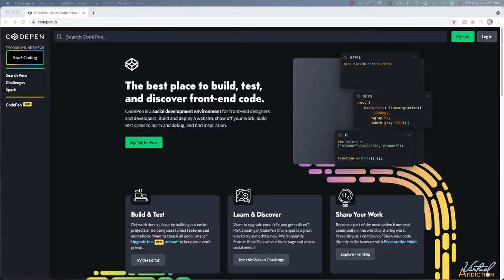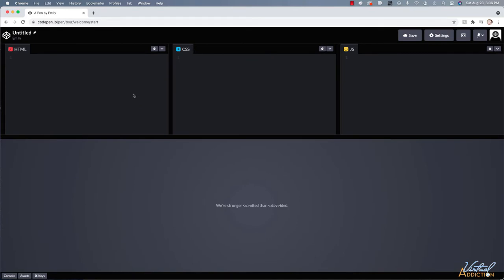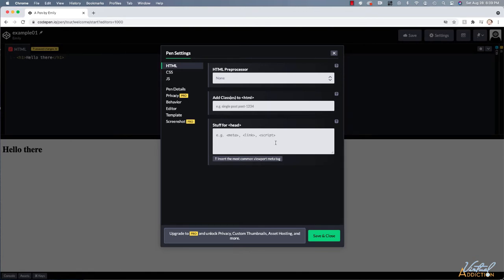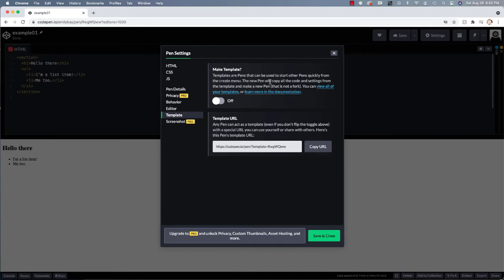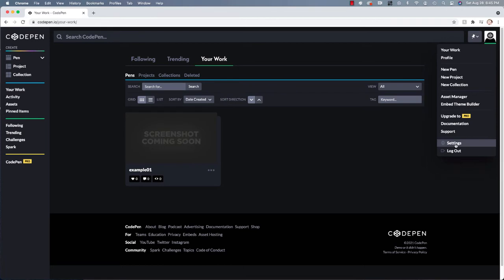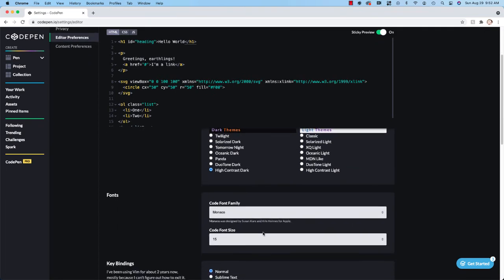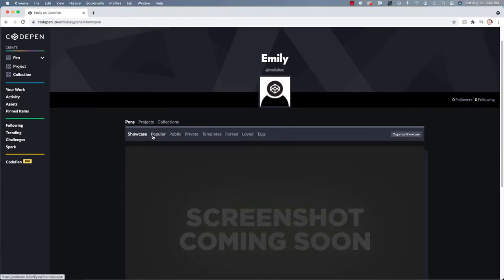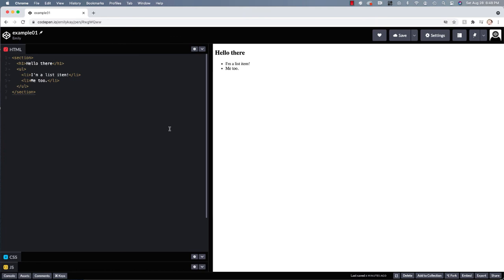Get up and running in Copdepen (04)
In this video I'll quickly get you up and running using Codepen (copdepen.io). I explain some of the basics in regards to copdepen and let you know how to signup and change some of the basic settings.